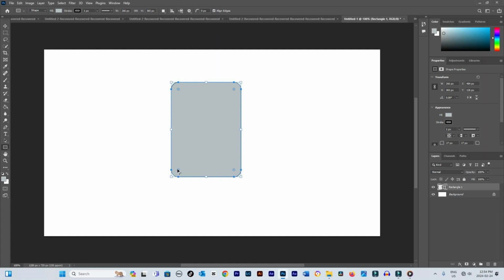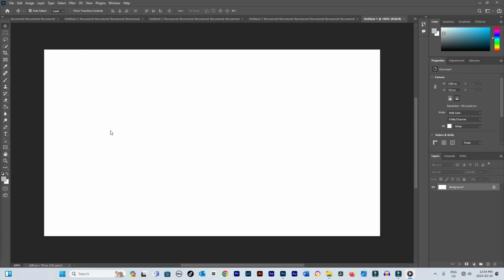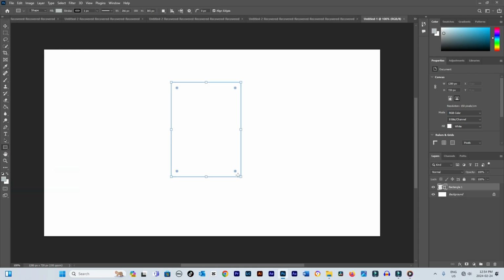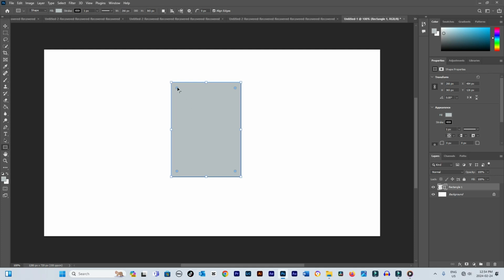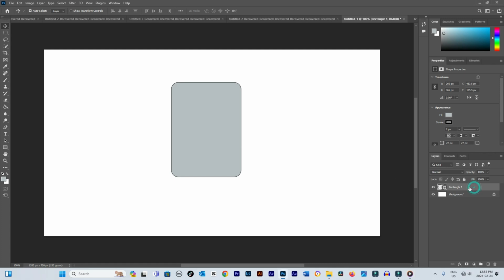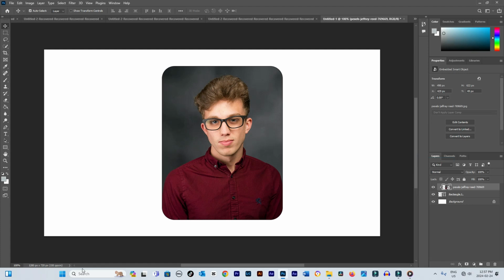How to Round Corners in Photoshop - Round Image Corners (2024)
Learn How to Round Corners in Photoshop - Round Image Corners (2024). Elevate your graphic design skills with our step-by-step tutorial on how to round corners in Photoshop. Whether you're a seasoned designer or just starting, mastering rounded corners can add a polished touch to your photos and images.
Discover the versatility of rounded corners in Photoshop and follow our guide to achieve that sleek, modern look in your designs. Our tutorial covers the essentials, providing you with the skills to round corners in Photoshop effortlessly.
Learn the ins and outs of creating rounded corners in Photoshop 2024 with our comprehensive tutorial. Unleash the potential of this technique to enhance your visuals and give your images a professional edge. From rounded corners on photos to creating rounded shapes, our Photoshop tutorial has you covered.
Photoshop rounded corners are a design game-changer, and our tutorial breaks down the process into easy-to-follow steps. Elevate your Adobe Photoshop skills by exploring how to round corners in Photoshop, and transform your images into visually appealing masterpieces.